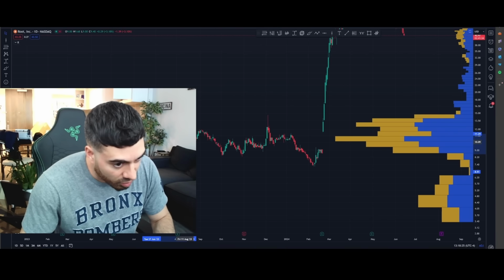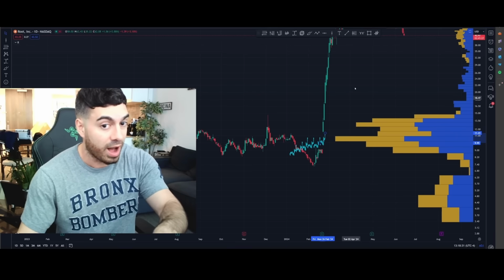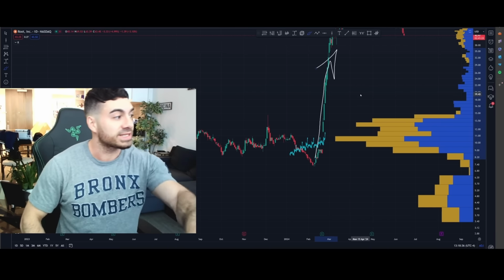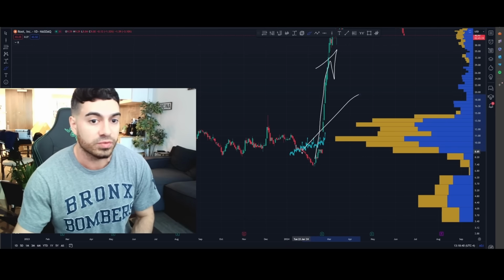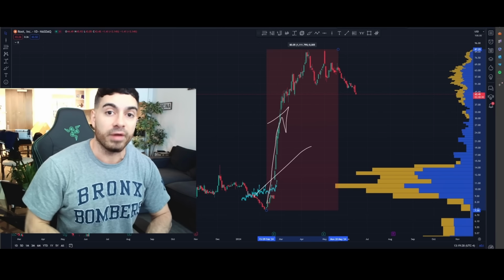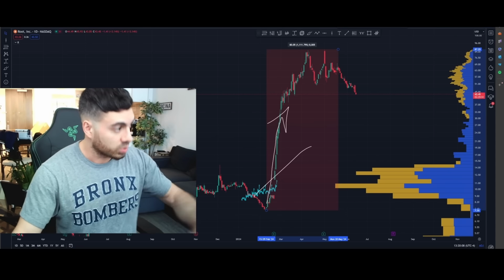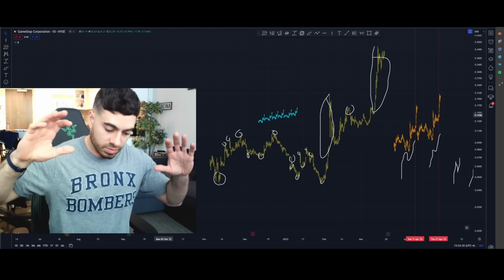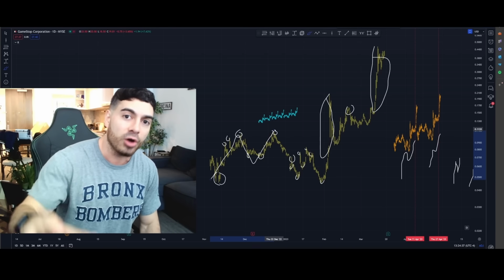How the Algorithmic AMC/GME sequence works - Why RKitty's Tweets and return is impossibly timed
Clearing the air on repeating questions you've had this past week. All is explained in further detail within the video:
1. I am hyper bullish all meme stocks, however I still see a slight retrace here by end of month (March fractal on the micro playing inverse to a degree). I am not a biased trader.
2. If we do not get a retrace (GME to $15-19, AMC to $4 or complete capitulation to $1.90), we will run straight up from here. It does not matter to me which route plays (dip then rip, or just rip). Regardless, the meme basket will explode this summer. Position accordingly.
3. RKitty, RCohen, and any other person/body that justifies POI's to the 1 minute candle is a plant (good or bad) for the soap opera. It is impossible to know when these moments are. The team and I can narrow macro-POI's to a 2 week window, 1 week window, 1 day window, or even 1 hour. However, knowing when to drop news to the 1-minute candle is impossible without knowing the math of the repeating algorithmic sequence. Only BlackRock has information of knowing when POI's are to the minute candle because any sequence can be sped up, or extended. RK is tweeting on them, Cohen is tweeting on them, Citron is tweeting on them, so they also have access to this information.
4. BlackRock owns every single mainstream media corporation, and also Netflix. Everyone knows that Hollywood/movies purpose is to paint a story line of history THEY want you to believe (Dumb Money movie), not the story line of actual truth. The entire meme stock movement looks to me like the largest hedge for institutions and exit liquidity vehicle (using retail $) of all time. This is in anticipation of the incoming derivatives, yields, & real estate bubble catastrophes.
5. Stocks ONLY move on POI's within their algorithmic sequences. The options chain is not a sure-fire data point to determine when violent price action is incoming. $ROOT's 1,100% move with zero activity on the chain proves this. There are MANY other stocks (not in the public eye) that follow this same narrative.

I posted the repeating sequence, and the GME price action on twitter. We have thousands of data points on other securities of the same exact phenomenon happening.

🗣️ Nothing in this video is opinion, only data points. Repeating price action and re-routed exchange to dark pool activity prove the market has little organic supply & demand.